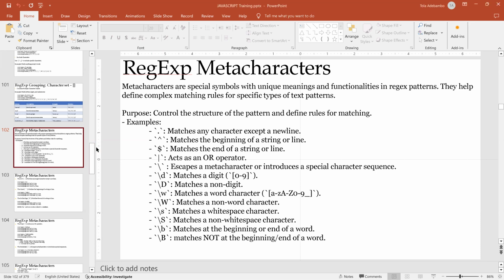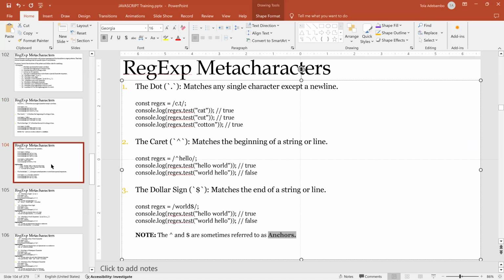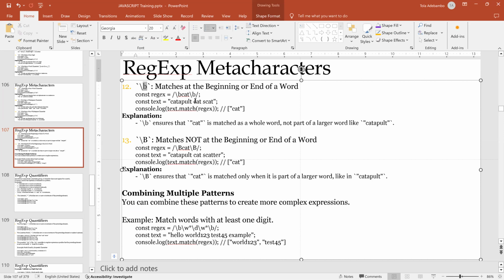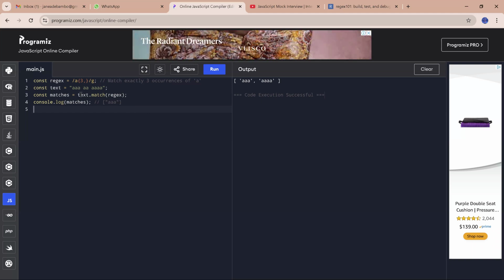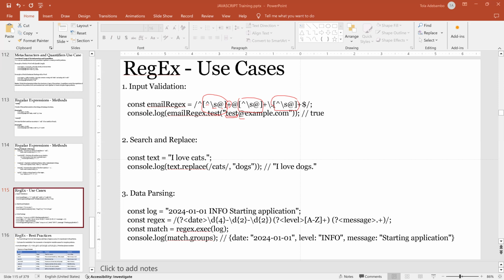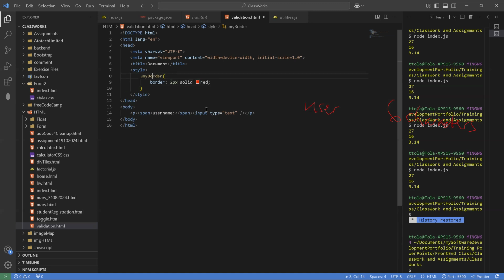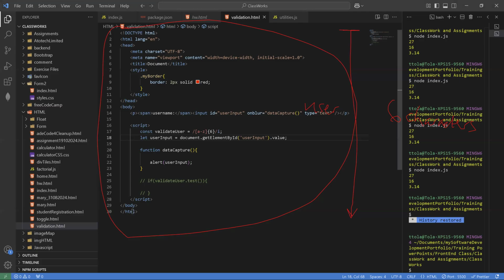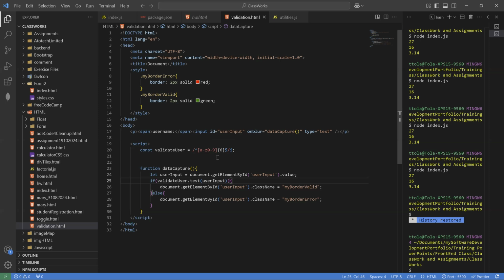C-CUBE CODING CLASS | 21 DECEMBER 2024 | JAVASCRIPT